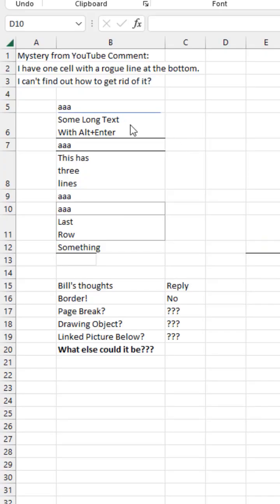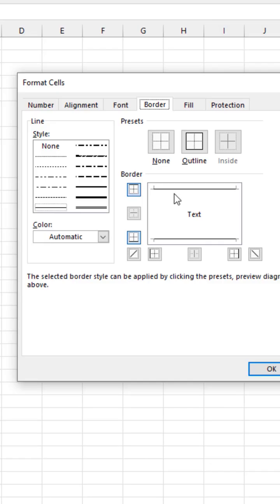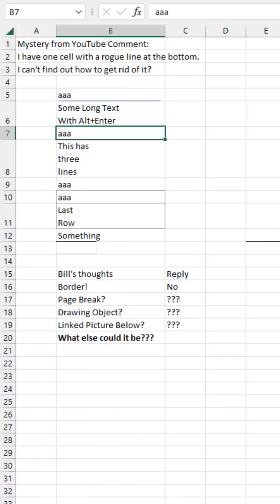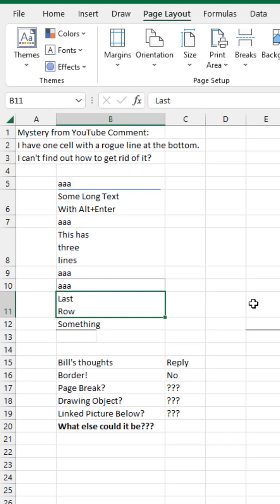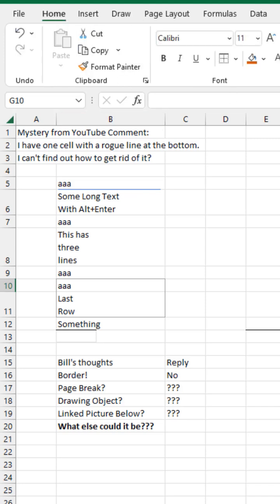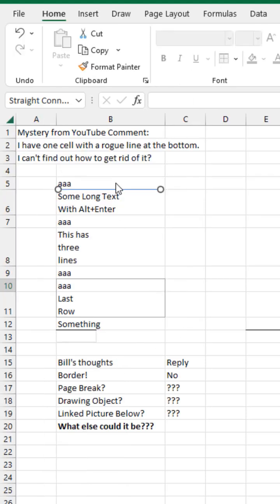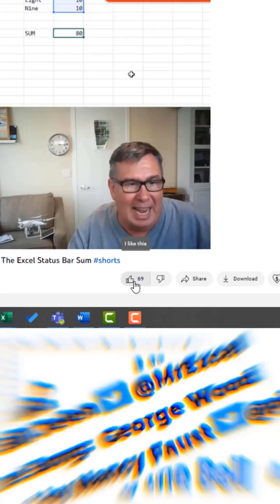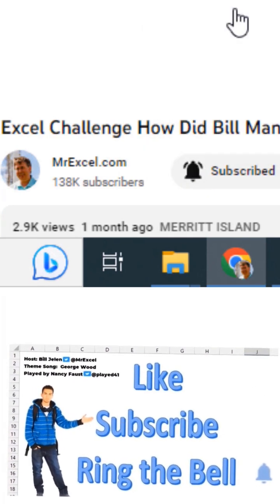Excel Mystery - What Could Be Causing Rogue Line At Bottom of One Cell? - Episode S0026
Microsoft Excel Tutorial: What is causing this strange line in Excel?

Excel Mystery:  Someone reports they have 7 cells with data. One of them has a mystery line at the bottom of the cell. It is not a border. What else could it be?

Welcome to another Excel mystery, folks! Today, we're tackling a pesky problem that has left me scratching my head. I have one cell with a mysterious rogue line at the bottom, and I can't seem to get rid of it. So, I'm turning to you for help. Let's crowdsource this one and see if we can solve the mystery together.

Now, the first thing I thought of was that it might be a border. So, I pressed Ctrl+1 to bring up the Format Cells dialog box and checked the borders tab. But, to my surprise, the border was already set to none. So, that couldn't be it. But, don't worry, we're just getting started.

Next, I thought it might be a page break. You know, those pesky lines that show up when you're trying to print your spreadsheet. But, after checking the page layout and print area, I couldn't find any page breaks set. So, that wasn't the culprit either. But, I didn't give up. I kept digging.

And then, I stumbled upon the real culprit - a sneaky little drawing object. Now, this one was tricky to find. But, with a little help from the "Find and Select" feature, I was able to locate the drawing object and delete it. But, here's the kicker - it turns out, this drawing object was linked to a cell with a top border. So, every time I copied and pasted that cell, the rogue line would appear. Talk about evil!

So, there you have it, folks. The mystery of the rogue line has been solved. But, I have to admit, I couldn't have done it without your help. So, thank you for joining me on this journey and let's keep exploring the wonders of Excel together. Until next time, happy spreadsheeting!

This video answers these common search terms:
how do i delete a line in excel
how do i remove a line in excel
how to delete an entire border in excel
how to delete black line in excel
how to delete borders from excel
how do you remove a strikethrough in excel
how to remove diagonal line in excel cell
how to remove gridline in excel
how to remove light borders in excel
how to remove line in excel
how to remove strike line in excel

(0:00) Border?
(0:10) Problem statement: One cell with rogue border
(0:20) Pagebreak?
(0:30) Drawing object?
(0:40) Top border and paste picture link
(0:50) Clicking Like really helps the algorithm